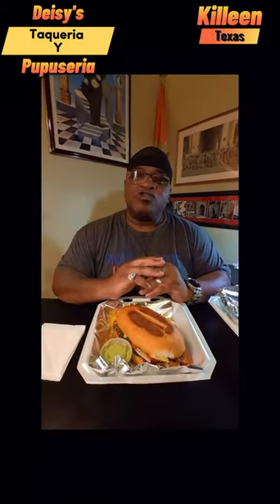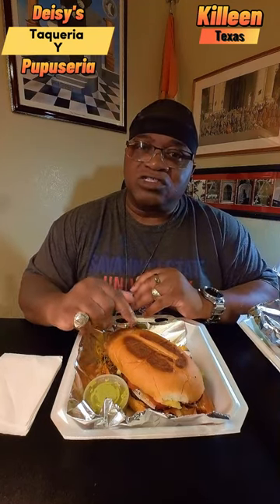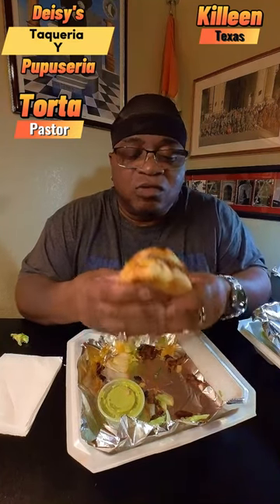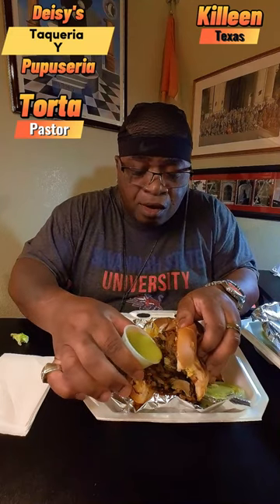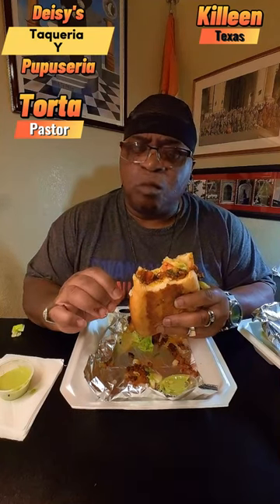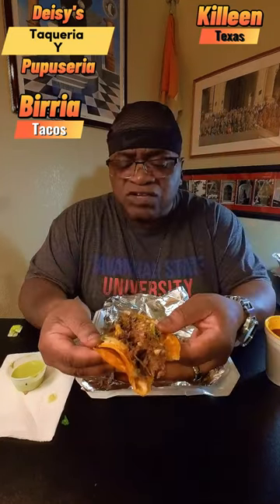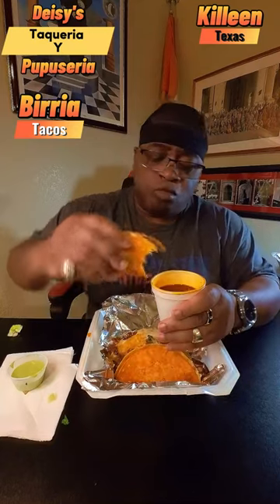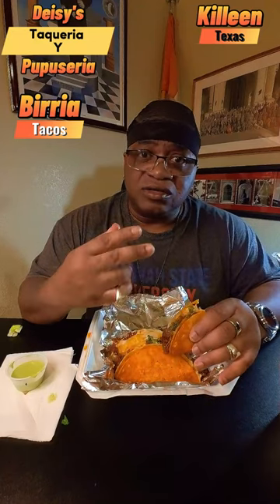Deisy's Taqueria's Must-Try Birria Tacos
Deisy's Taqueria's Must-Try Birria Tacos are a must-try for all taco lovers! Watch this video to see why these flavorful tacos are a fan favorite.